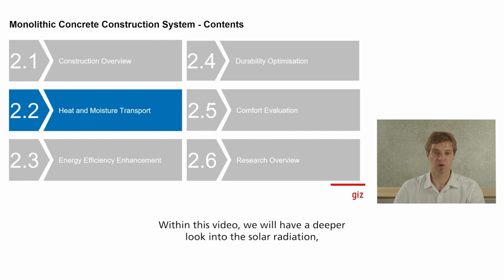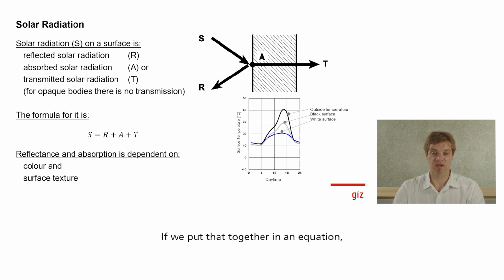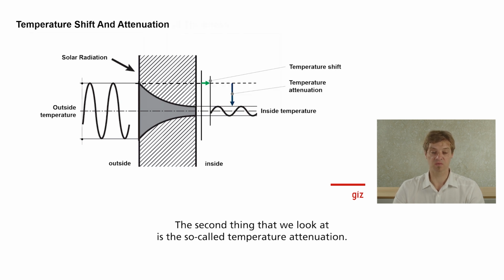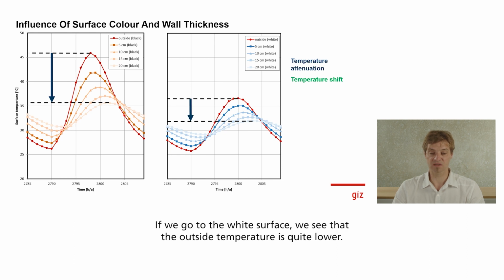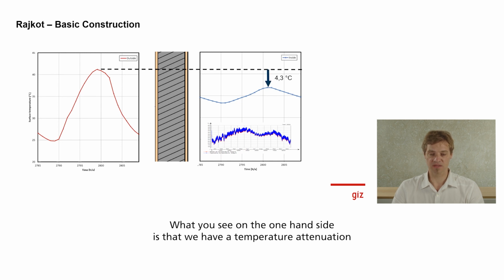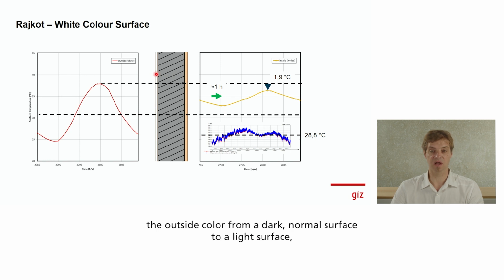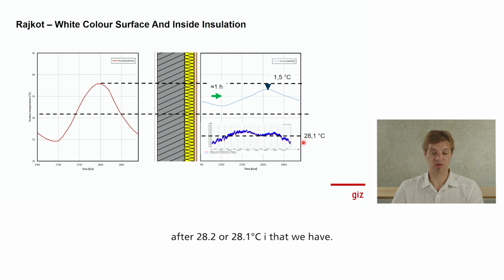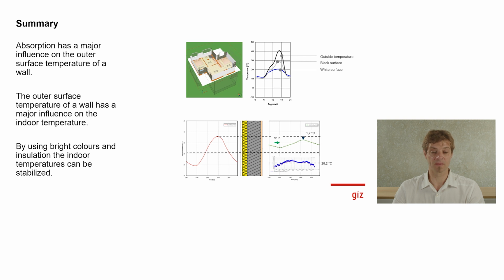Heat and Moisture Transport 2.2 : LIGHT HOUSE PROJECT (LHP) AT RAJKOT